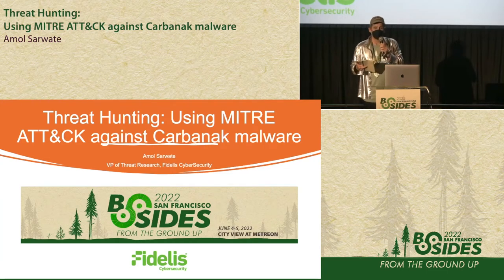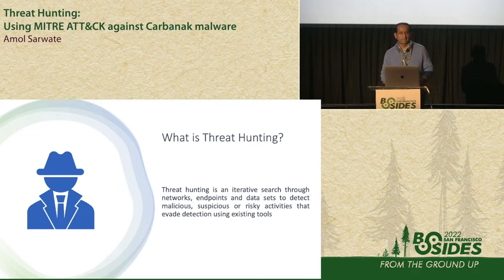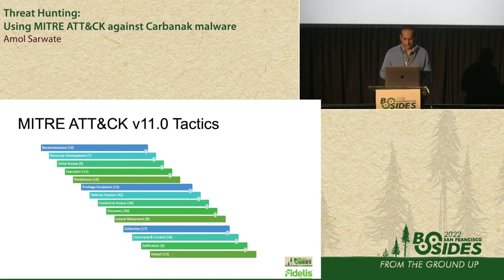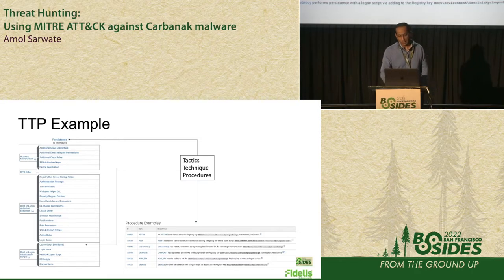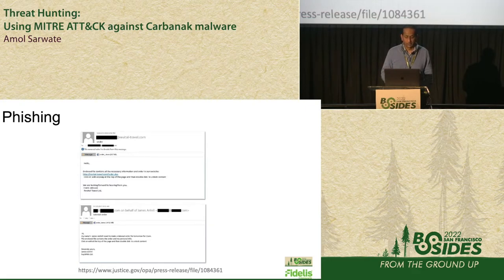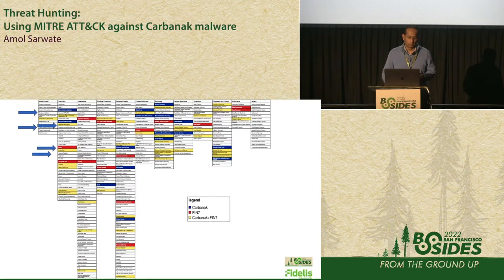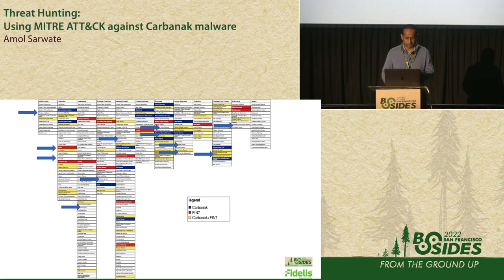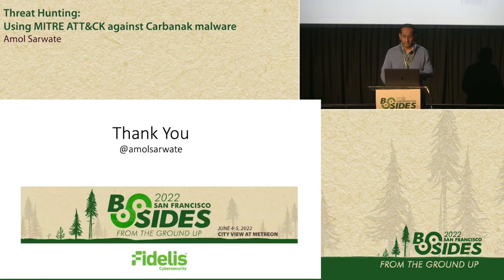BSidesSF 2022 - Threat hunting: Using MITRE ATT&CK against Carbanak malware (Amol Sarwate)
Amol Sarwate - Threat hunting: Using MITRE ATT&CK against Carbanak malware

This talk demonstrates the MITRE ATT&CK Framework in action for threat hunting with the example of 'Carbanak' backdoor which was designed specifically for banking applications.